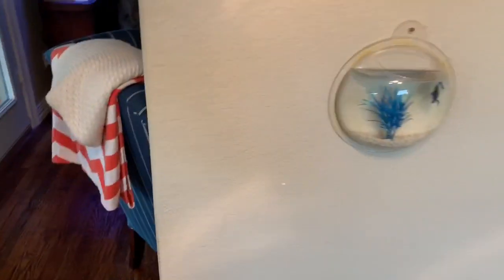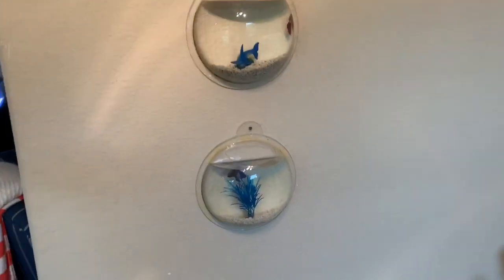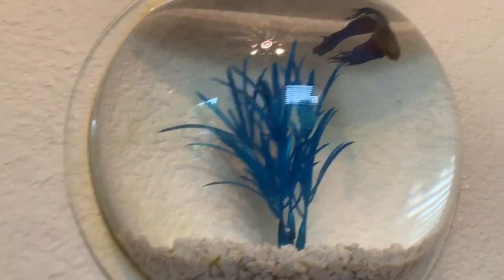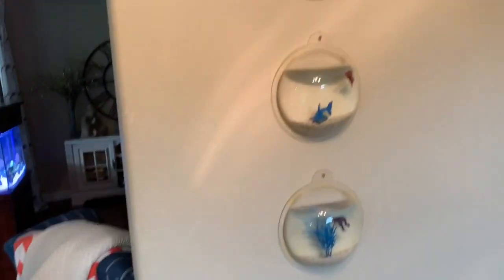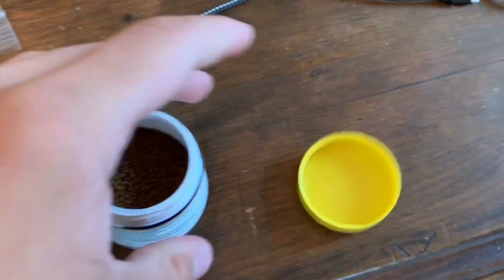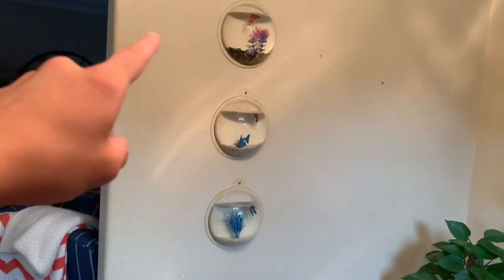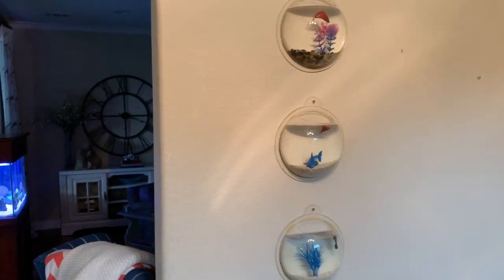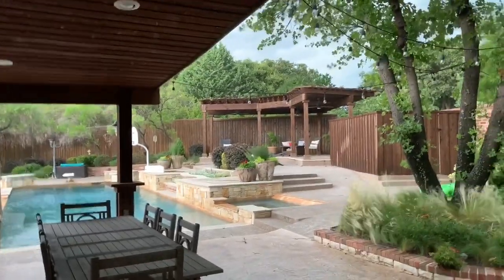FISH ON THE WALLS?! [ Crazy Hanging Betta Tank]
I love these super cool wall betta bowl! I love them so much I have 3 with happy and healthy betta fish thriving in them.